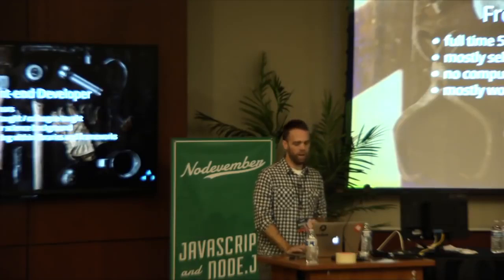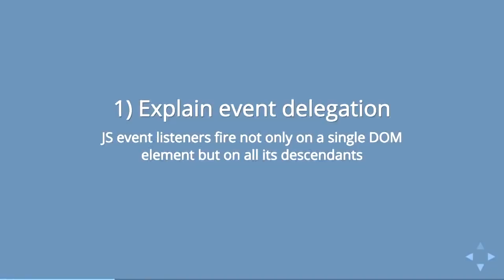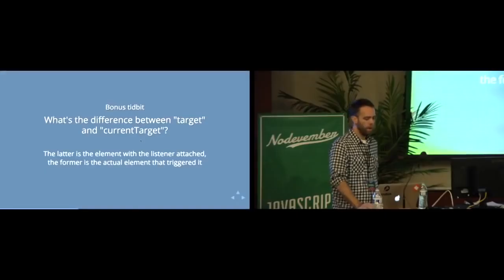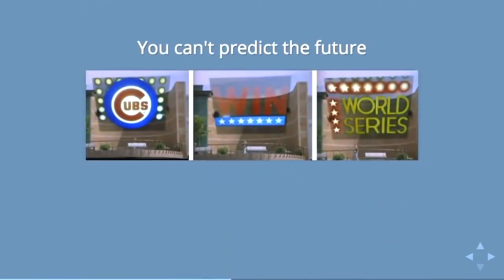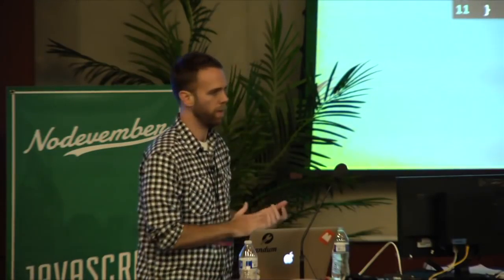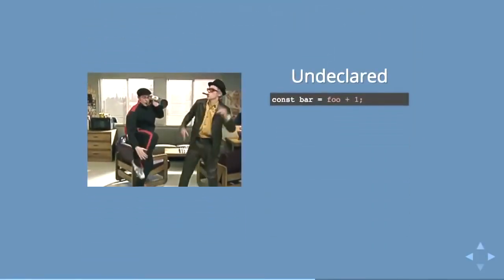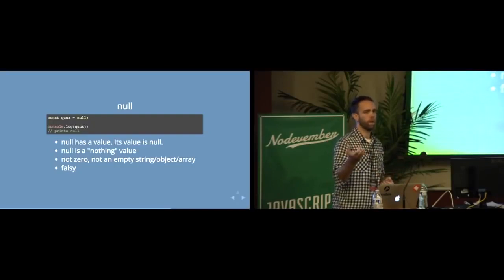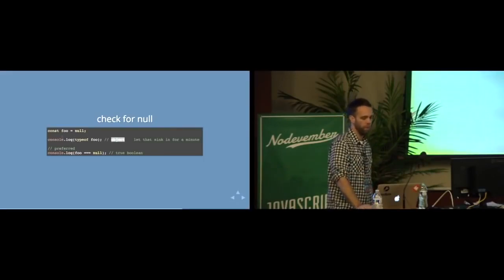Answering Tricky JS Interview Questions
This talk will cover some basic JS subtleties and fill in some knowledge gaps w/r/t:
- Hoisting and variable scope
- Expressions v. statements
- Undeclared v. undefined v. null
- Equality comparisons
- How to properly walk out if an interviewer asks you to do fizz buzz
- Much, much more (time permitting)

EVENT: Nodevember 2016